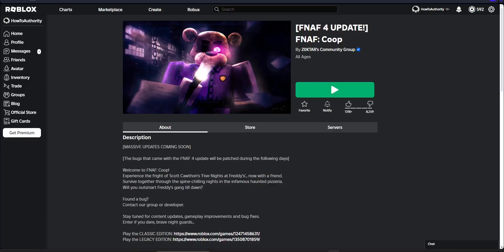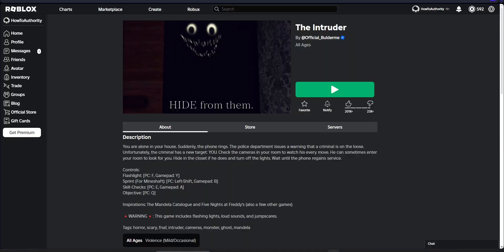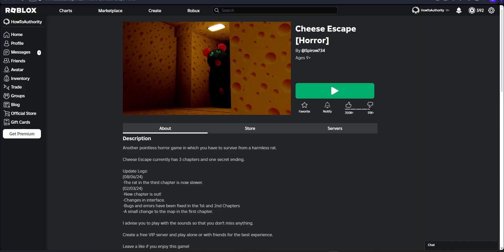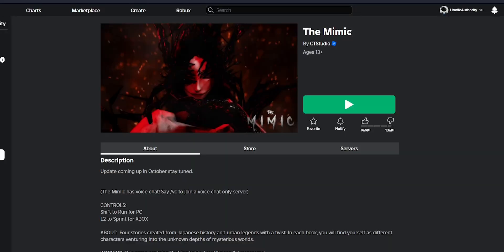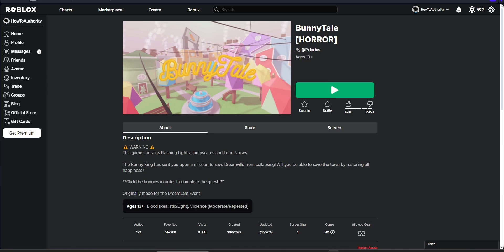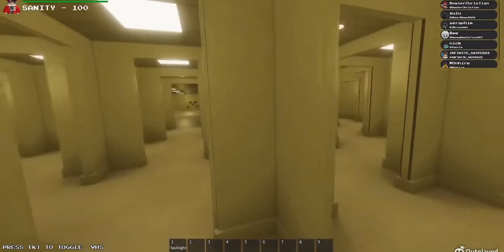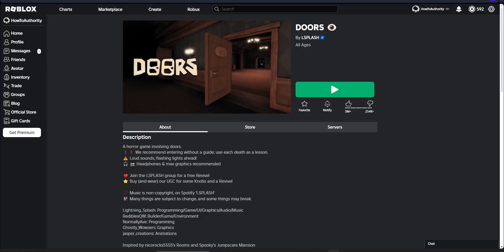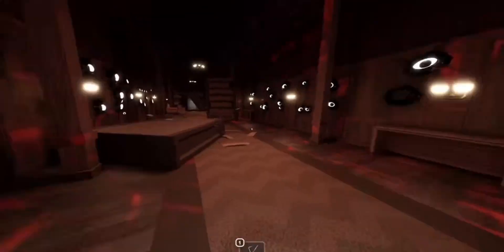Are You Brave Enough for These Roblox Horror Games?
▶︎ Get ready for a frightfully good time! In this video, we've curated a list of the top Roblox horror games that will keep you on the edge of your seat. From haunted houses to creepypasta-inspired adventures, these games are sure to send shivers down your spine.

▶︎ Join us as we explore these terrifying worlds and discover the scariest Roblox games the platform has to offer.

▶︎ Chapters:

0:00 - Introduction.
0:07 - Game 1: Five nights at Freddy's.
0:21 - Game 2: Frigid Dusk.
0:36 - Game 3: The intruder.
0:54 - Game 4: Dead Silence.
1:13 - Game 5: Cheese escape.
1:37 - Game 6: The mimic.
2:05 - Game 7: BunnyTale.
2:23 - Game 8: The backrooms.
2:45 - Game 9: 3008.
3:03 - Last game: DOORS!

We can't wait to hear your thoughts and recommendations. Happy haunting!